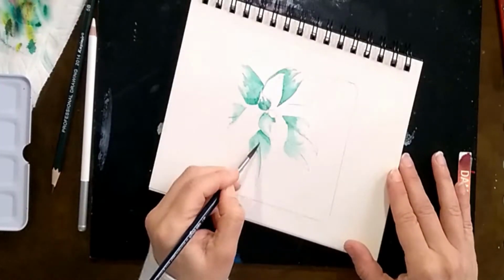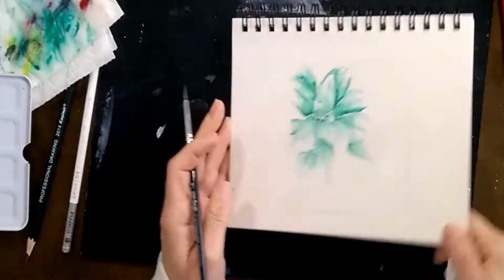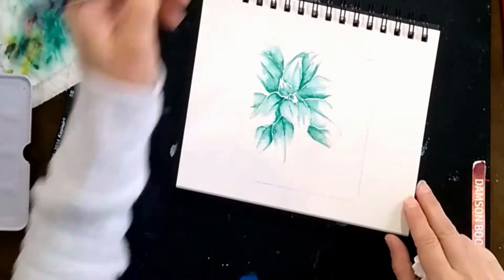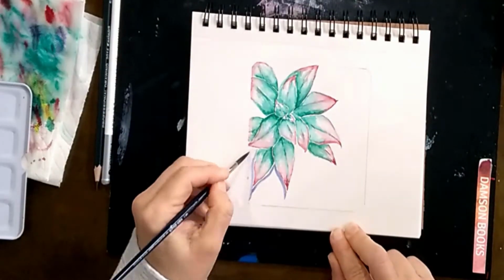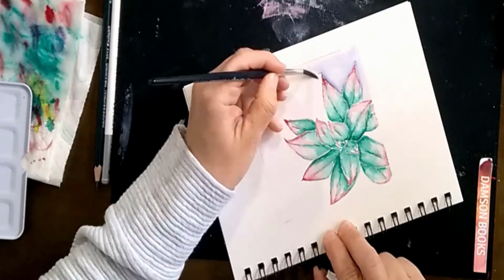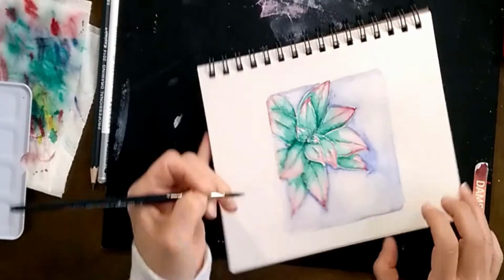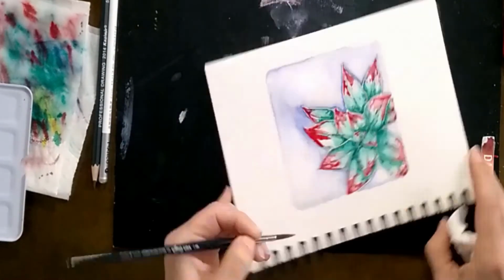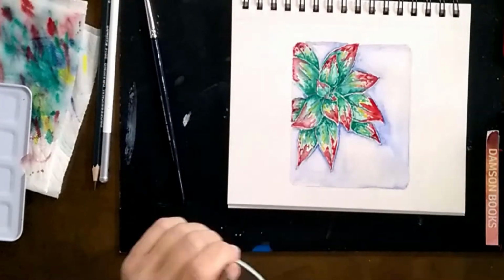Succulent art. How to Paint Super Easy Succulent With Watercolor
Succulent art. Speed-up tutorial on painting succulent with watercolor

Watercolor perfect travel set- must have